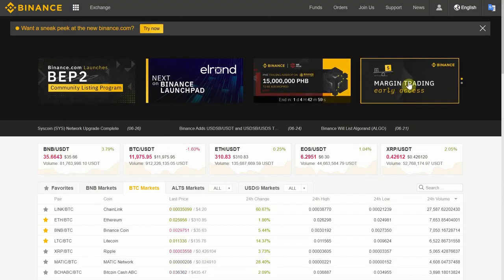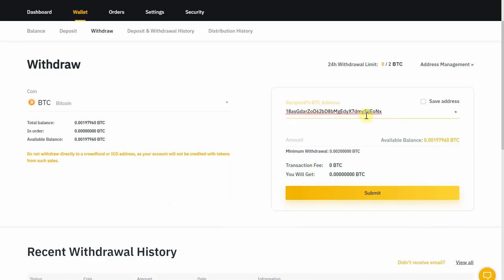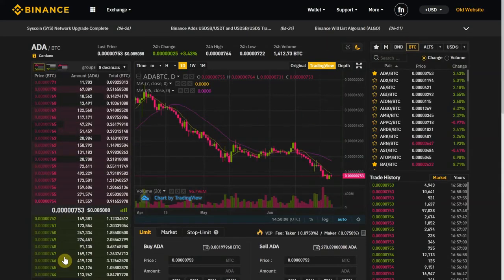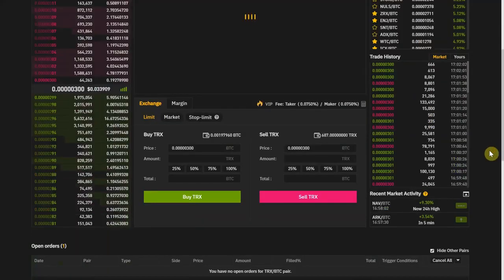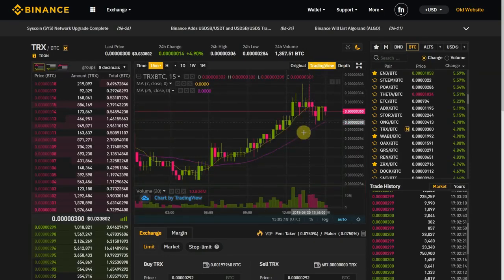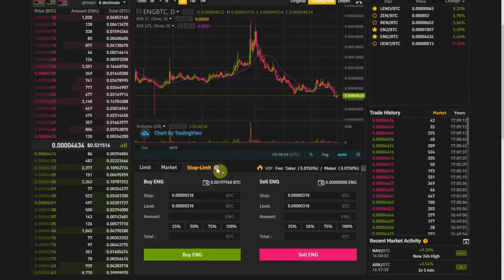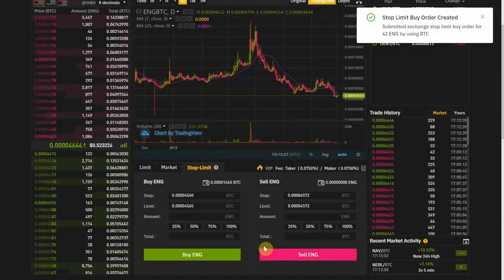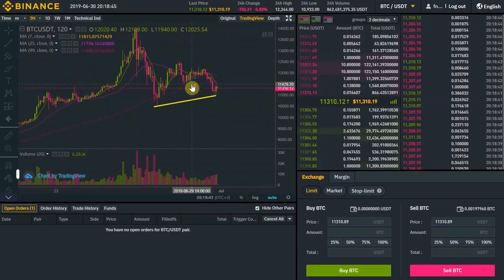Binance Tutorial for Beginners! Guide to trade crypto 2021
This video is a Binance Tutorial for Befinners. This is a guide to trade crypto currency in 2021.
As you know crypto currency is one of the main money earning tool nowadays, so more and more people are involved in their trade. Bitcoin rised from 8000$ to 40 000$ and you can also earn with Binance.
And earn money from today!